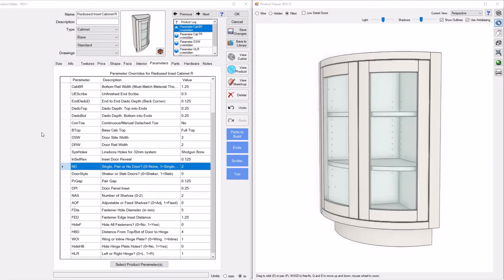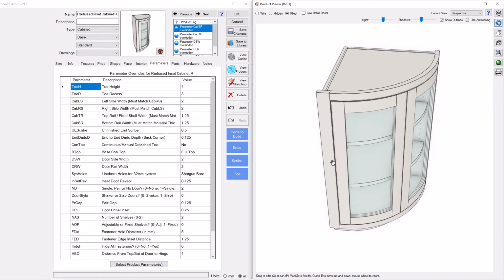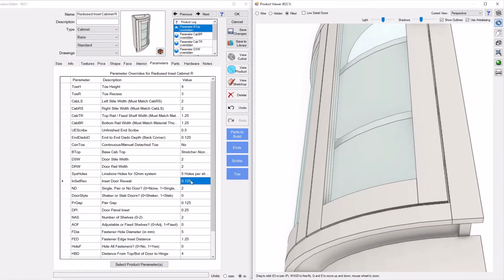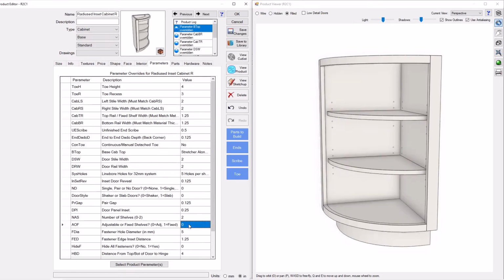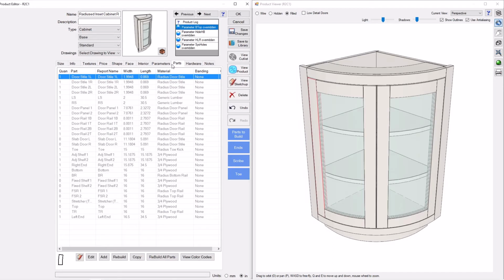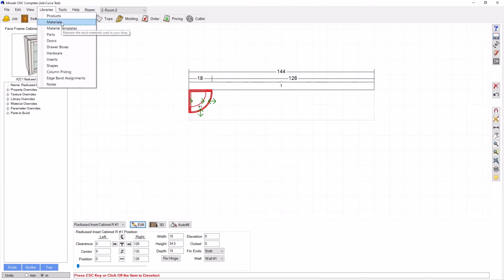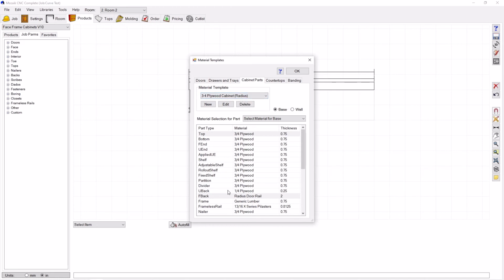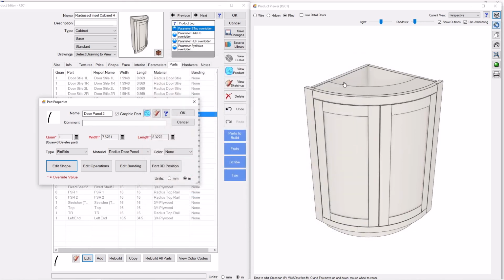Frost CNC - Mozaik Software - Advanced Tricks: Parametric Radiused Cabinet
A parametric radiused cabinet in Mozaik software.

Frost CNC offers CNC and software training worldwide across a number of platforms including Mozaik, VCarve Pro, and Fusion 360.  Let us help you take your business to the next level by mastering your software.